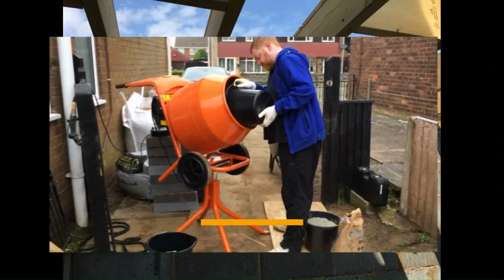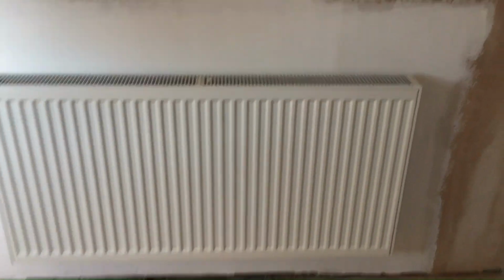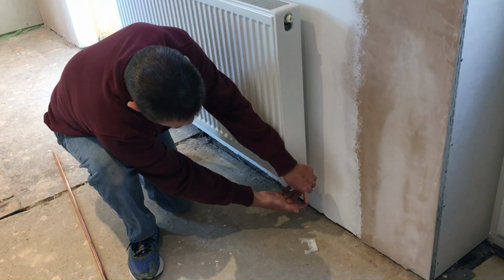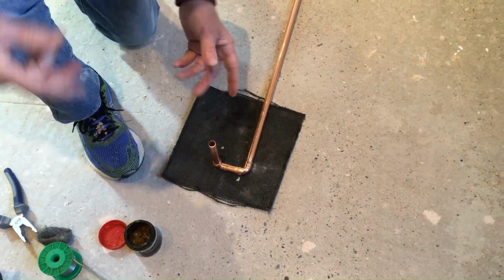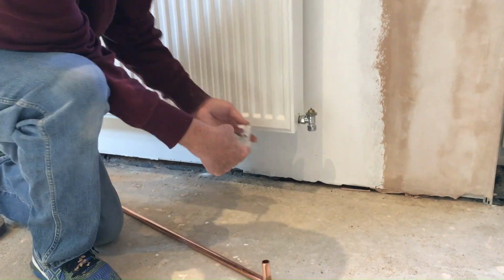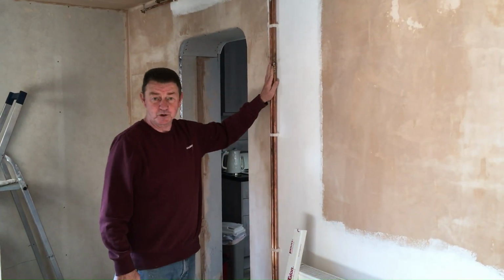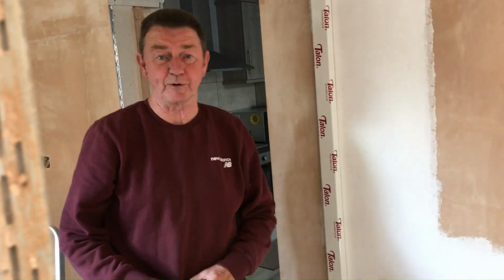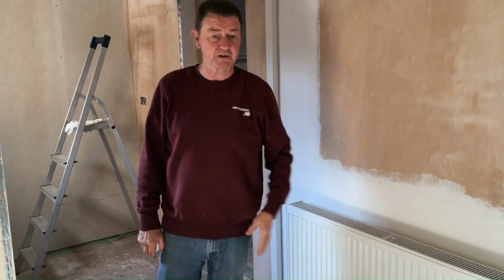Real DIY brick extension part 12 installing the radiator DIY (part 2)addingaradiator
In this video we install the radiator and connect it into the existing heating circuit. We show cutting the pipe and soldering the fittings, everything!
We then box the pipework in using a new type of plastic cover. The result is perfect!